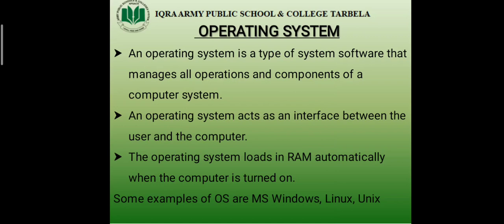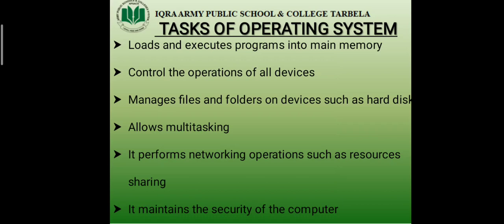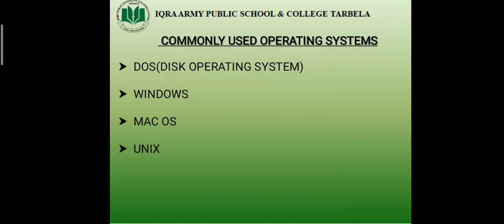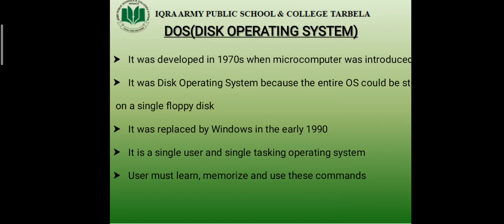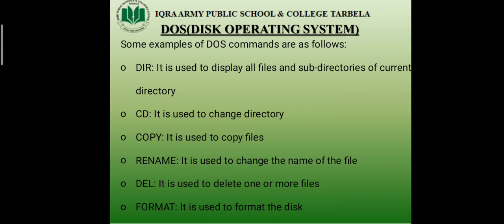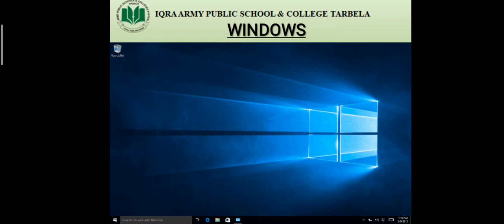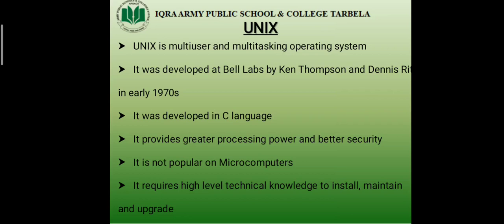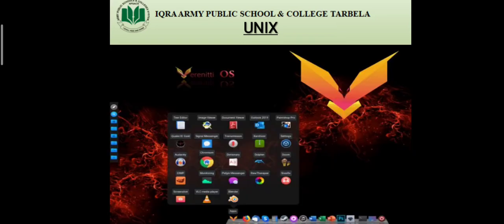2nd year*Computer Sci* Chapt#1(Part#1)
online lecture (Computer Science) for 2nd Year